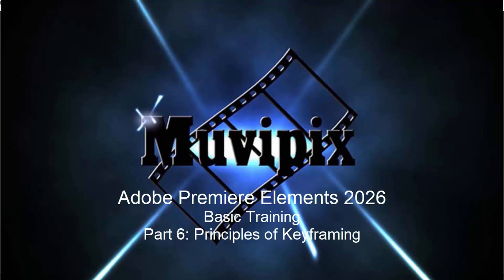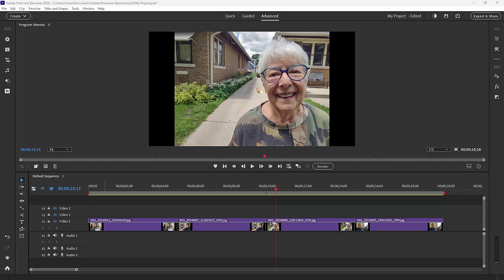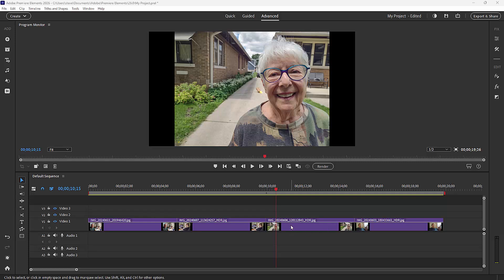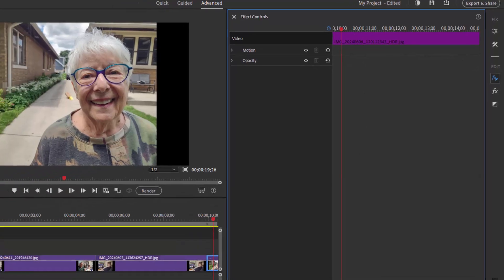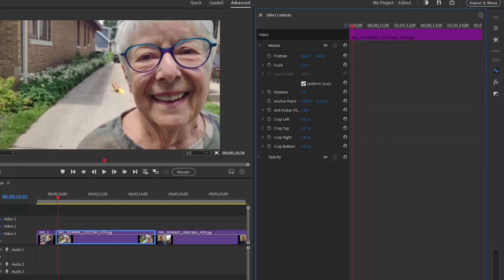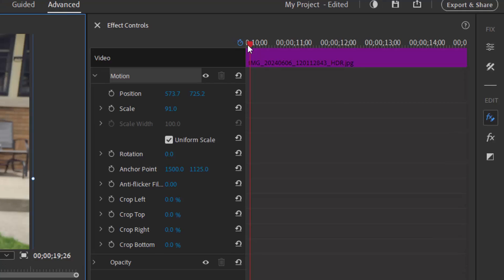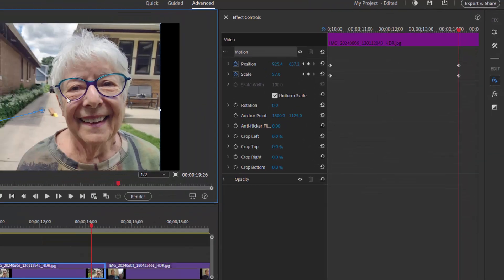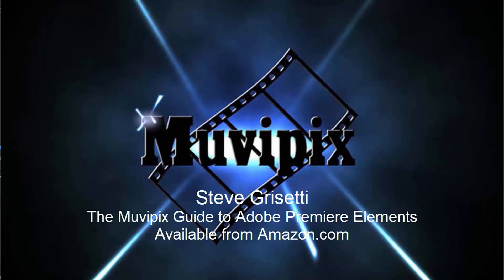Basic Training for Adobe Premiere Elements 2026, Part 6 of 8